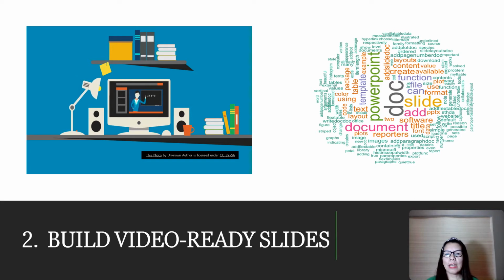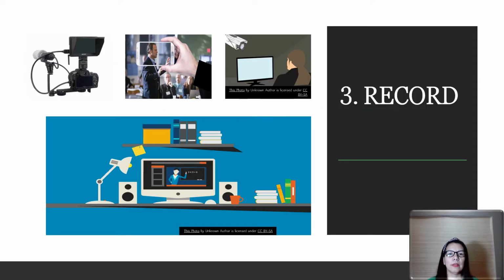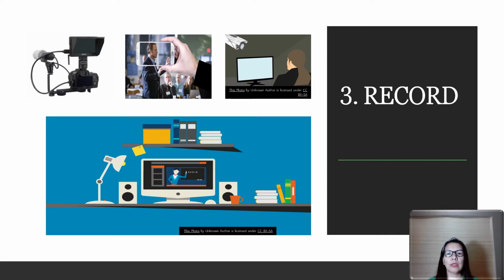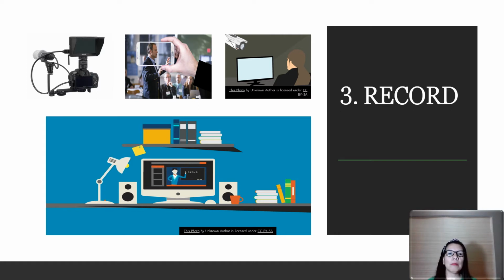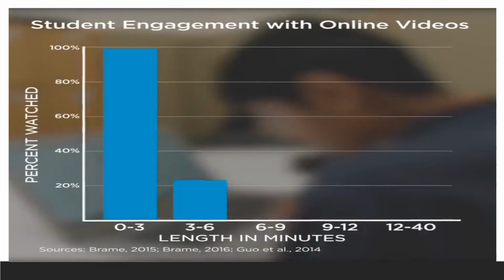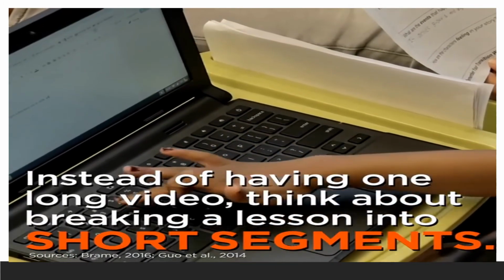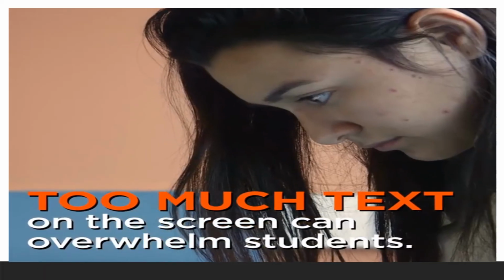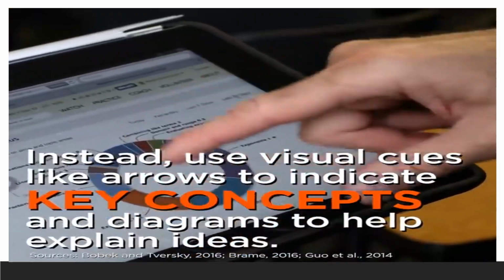5 STEP GUIDE IN MAKING INSTRUCTIONAL VIDEOS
This video is all about a five step guide in making instructional videos. It is a video presentation about making video lesson easy especially for teachers. It is also based from the concept of edutopia and special thanks to Kareem Farah and Robert Barnett Educators Washington D.C for making this short video clip to guide our colleagues in making a video lessons.